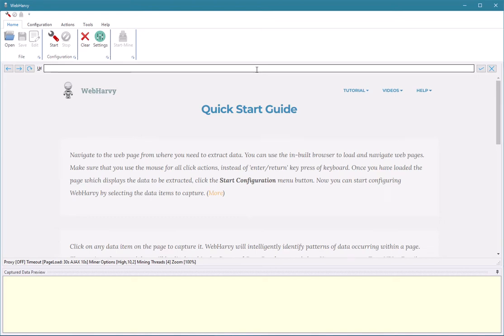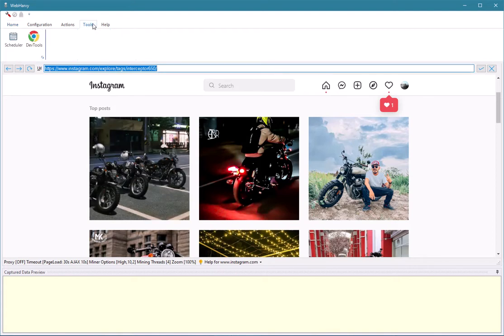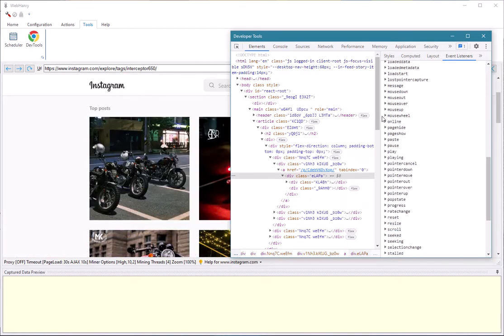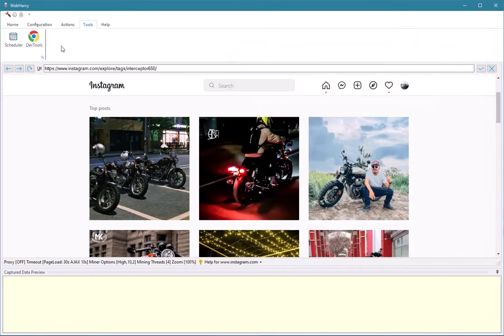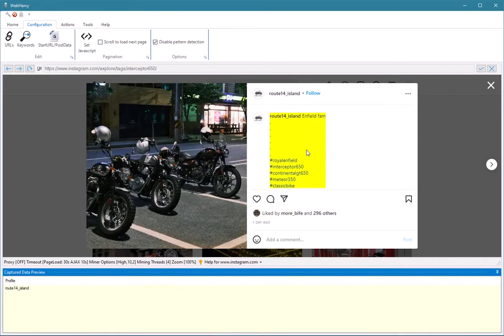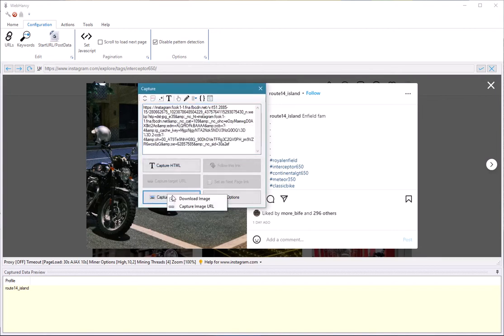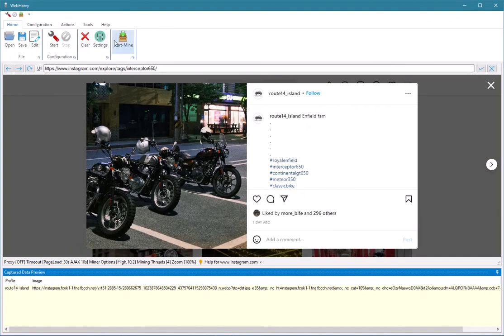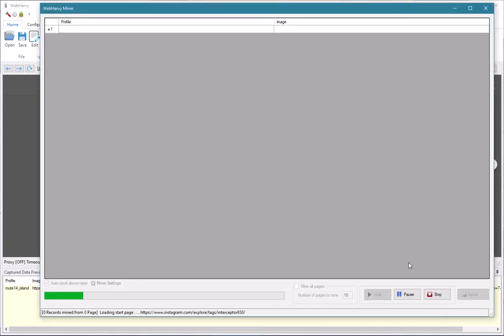Scraping Instagram Images using WebHarvy | 2022